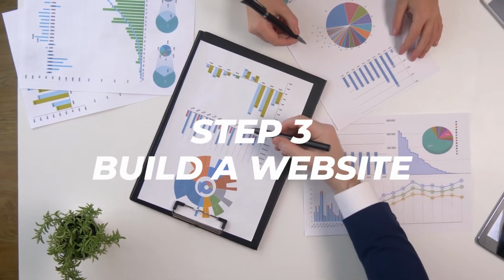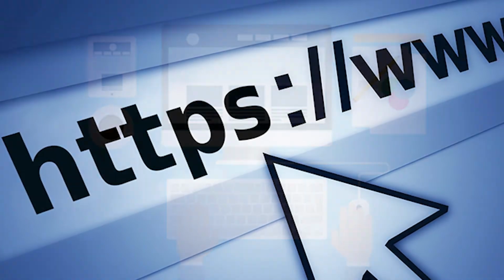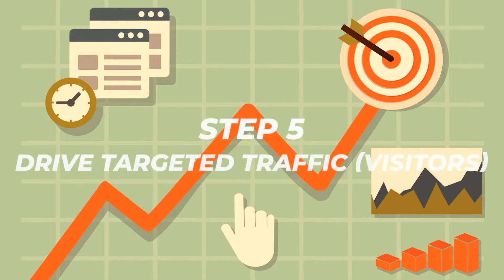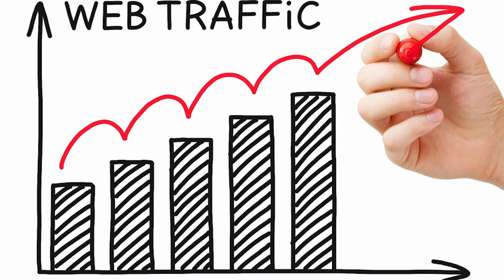What Are the Things You Need to Know About Affiliate Marketing? (Beginner's Guide)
Welcome to Live Hive Channel! Live Hive is a channel that helps Small to Medium Sized Enterprises (SMEs) utilize branded games to maximize their sales and marketing efforts.

What is affiliate marketing and how to do affiliate marketing? When you're a beginner, these questions are top in mind. During trying times such as now, affiliate programs are can be an option to make money online. We want to help you,. Keep tuned in to find out more about affiliate marketing for beginners.